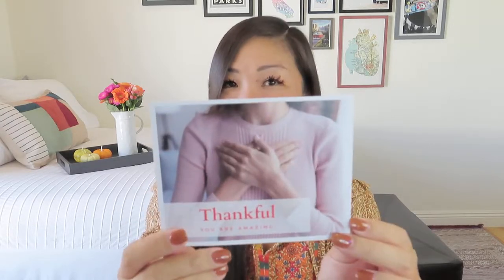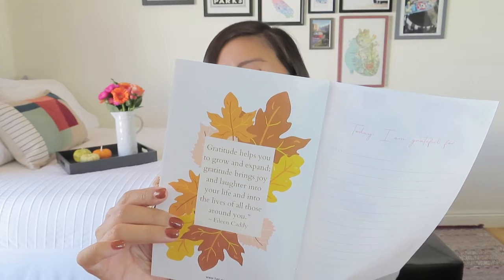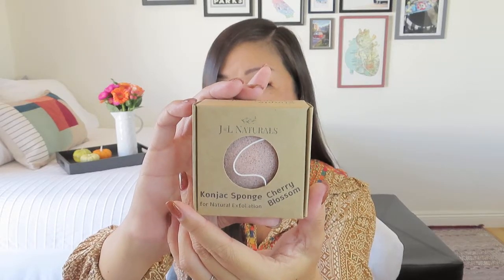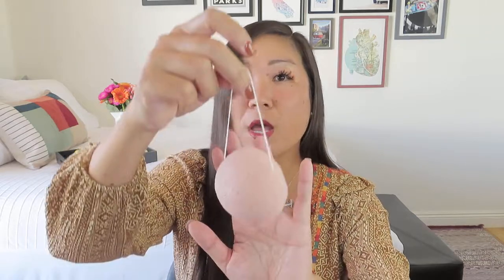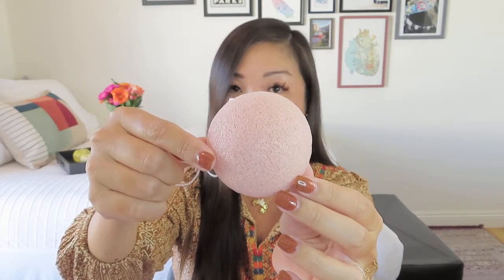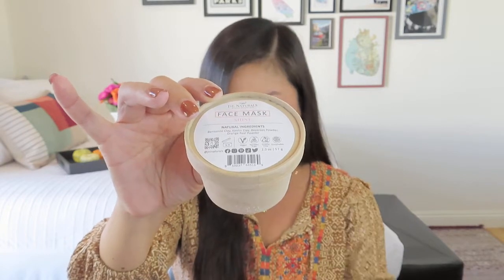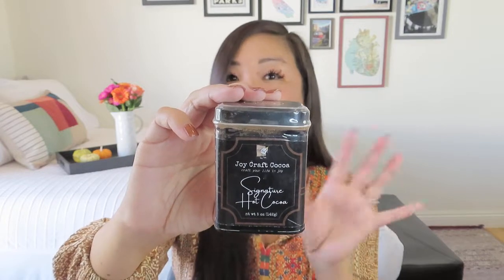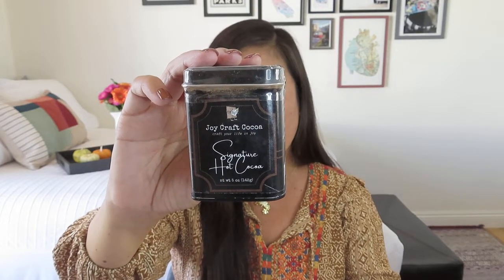HER-MINE | Thankful | November 2022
HER-MINE
HER-MINE Box is a monthly self-care subscription focused on pampering and empowering women. Each box incorporates 5-8 wellness products sourced primarily from female vendor partners that produce natural, organic, or feel-good products ranging from aromatherapy, clean beauty/skincare, and unique lifestyle goodies. Themes and items change each month so it's always a delightful surprise!